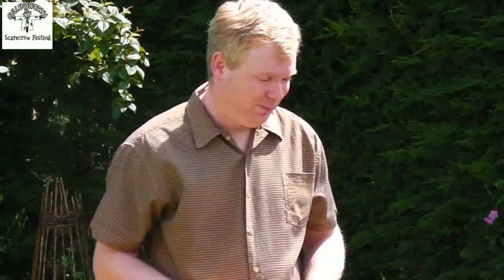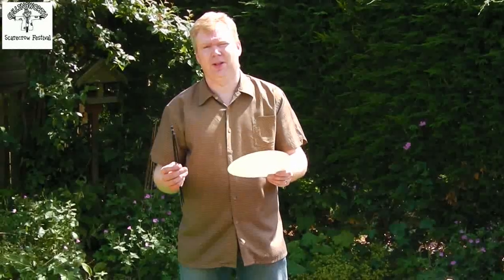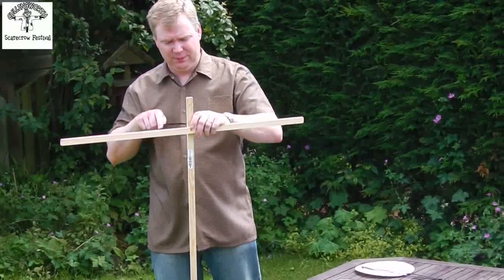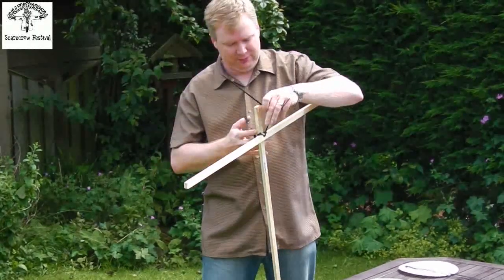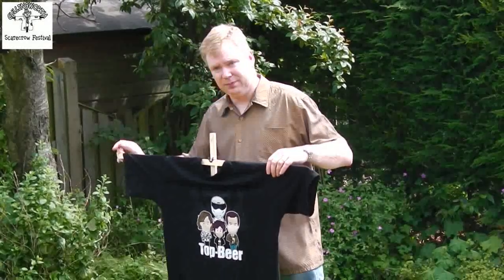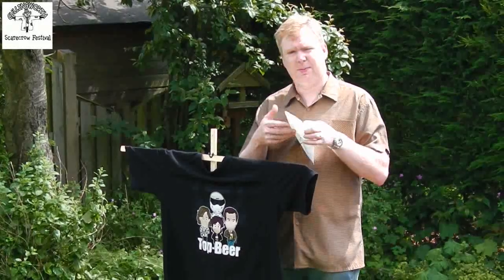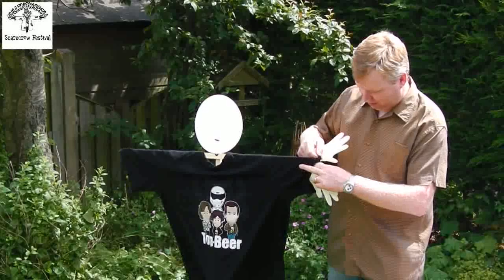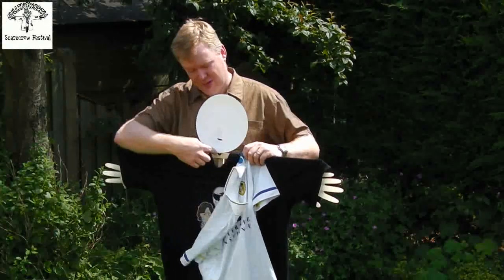Cullingworth Scarecrow 2012 Starter Kit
how to put together the starter kit.